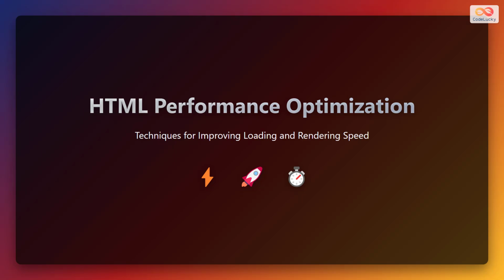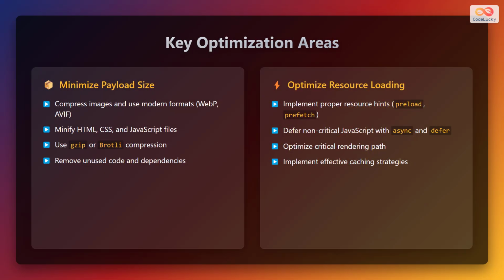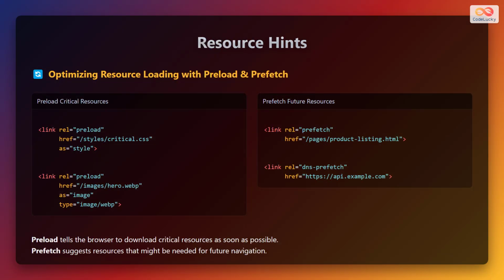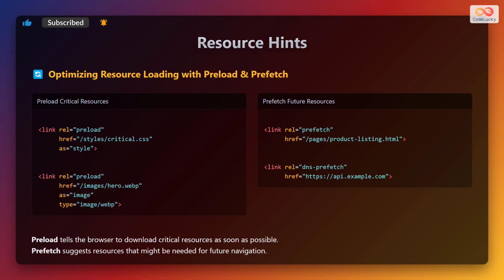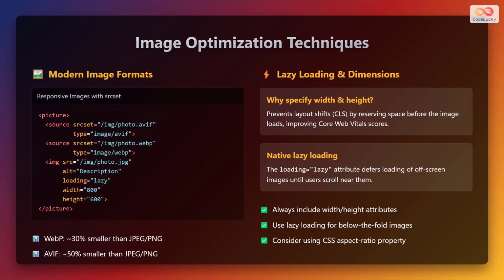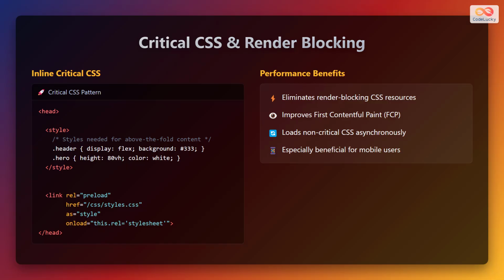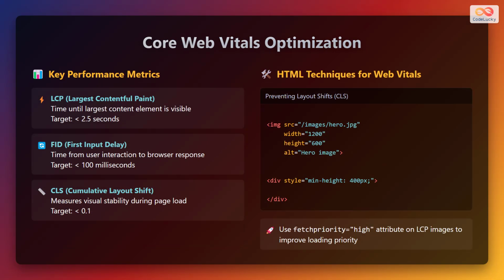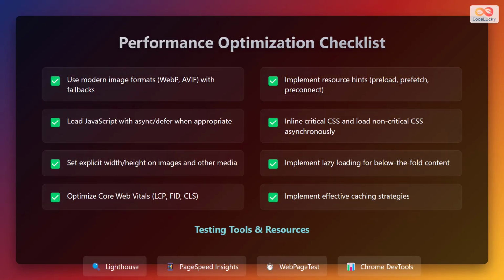🚀 HTML Performance Optimization: Boost Website Speed & Core Web Vitals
Is your website feeling sluggish? 🐢 Learn how to supercharge your HTML for lightning-fast loading times and a smoother user experience! ⚡

In this comprehensive guide, we'll dive deep into proven techniques to optimize your HTML code for peak performance. From modern image formats and resource hints to asynchronous JavaScript loading and critical CSS, you'll discover actionable strategies to dramatically improve your website's speed and efficiency.

We'll also explore the crucial role of Core Web Vitals (LCP, FID, CLS) and how to fine-tune your HTML to ace these metrics, leading to better search engine rankings and happier visitors. 😊 Get ready to unlock the secrets to a blazing-fast website and leave your competition in the dust! 💨

Chapters:
00:00 - HTML Performance Optimization
00:22 - Why Performance Matters
01:01 - Key Optimization Areas
01:46 - Resource Hints
02:33 - Async & Defer JavaScript Loading
03:17 - Image Optimization Techniques
04:03 - Critical CSS & Render Blocking
04:41 - Core Web Vitals Optimization
05:34 - Performance Optimization Checklist
06:12 - Outro